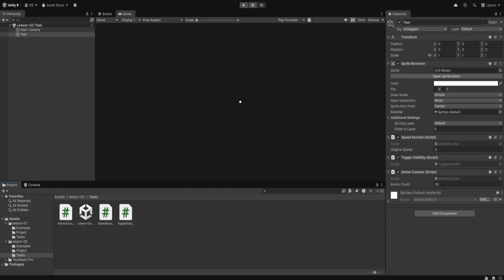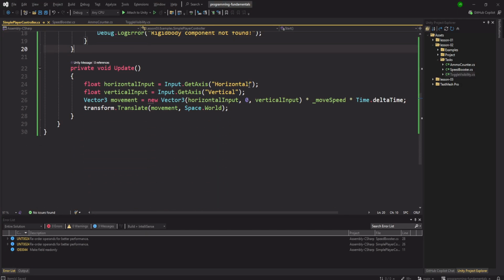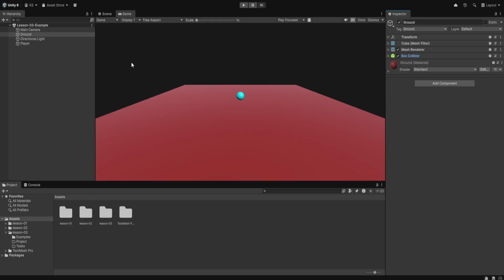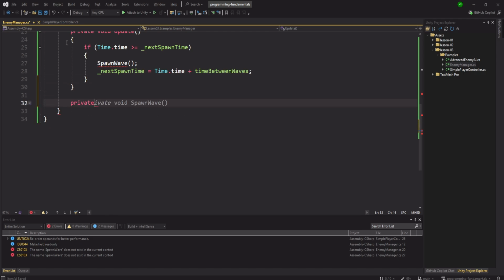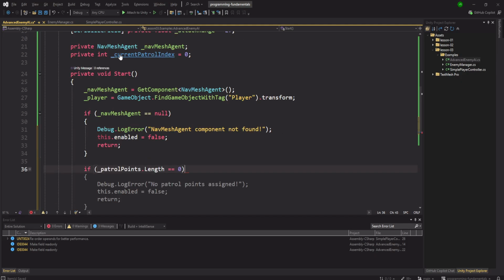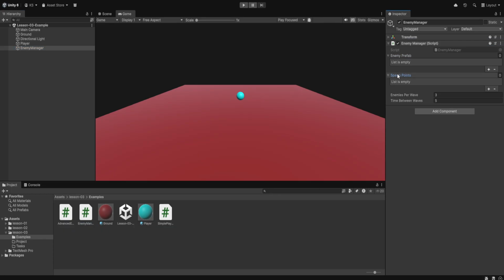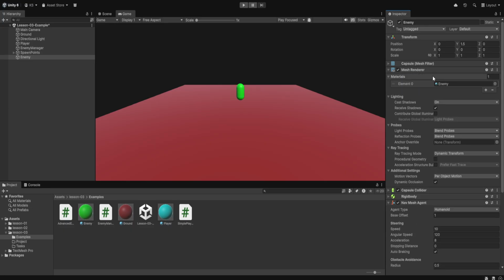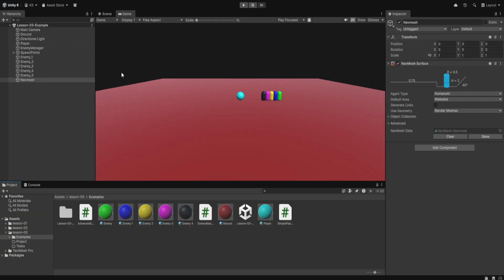C# Programming in Unity: From Basics to OOP - Loops- Examples